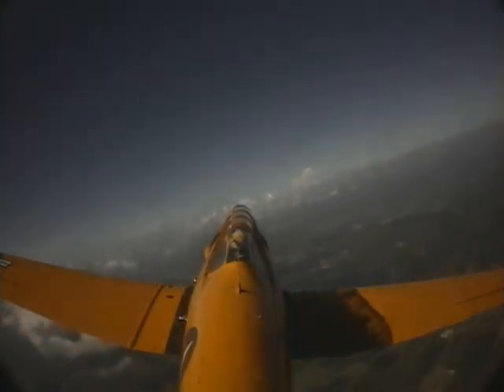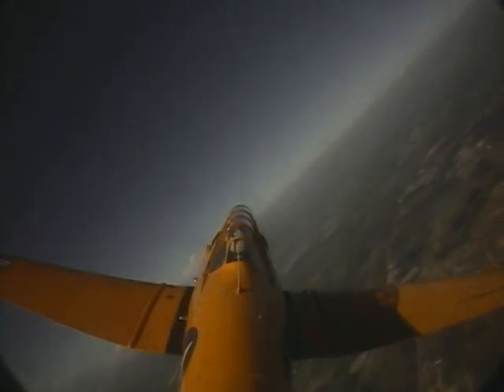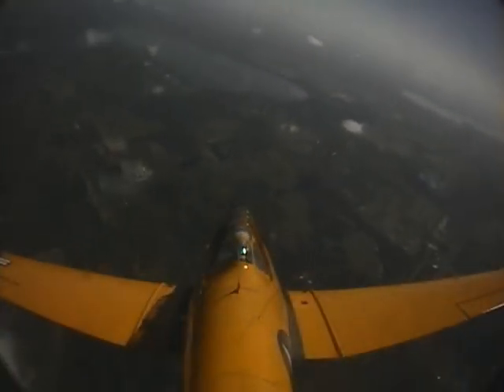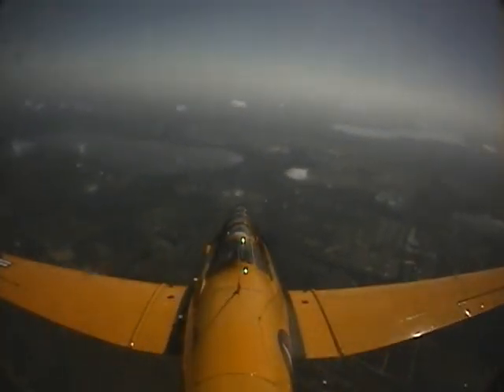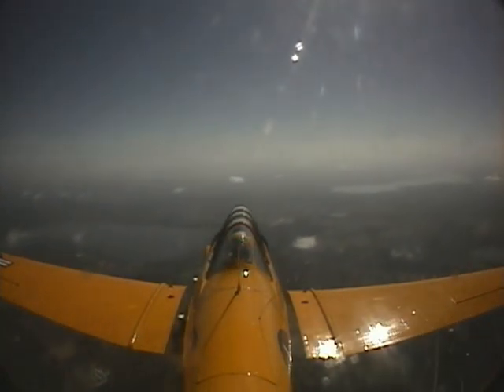Texan AcceleratedStall Right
Flying a T6 Texan down in Kissimmee, Florida. The accelerated stall to the right rols the airplane over. Recovery is to continue the roll.